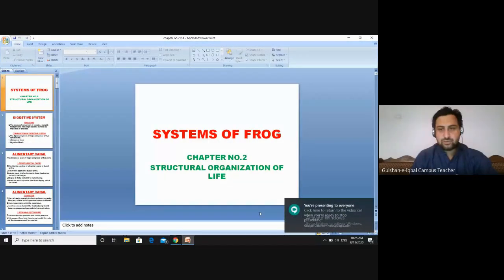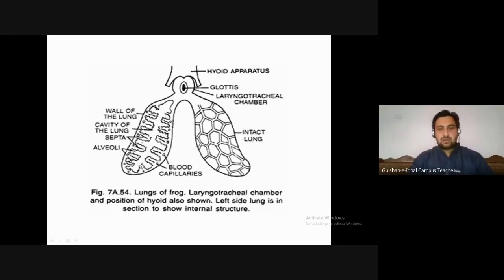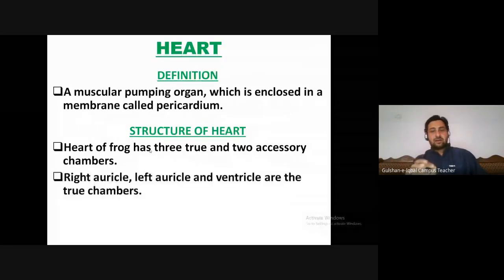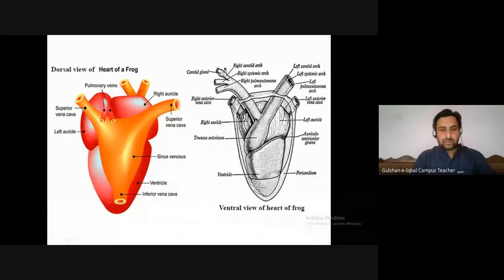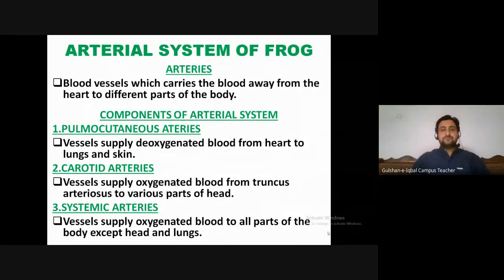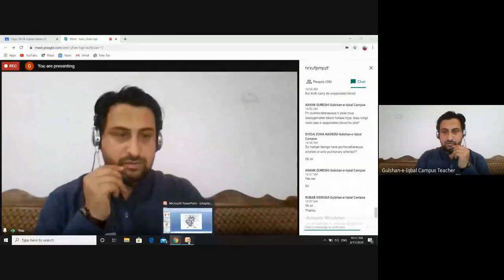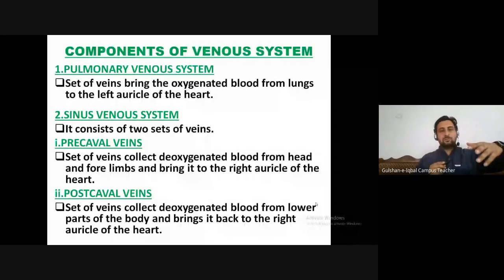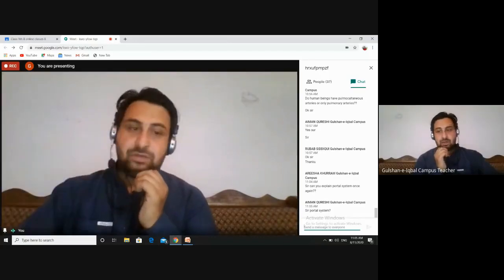Biology Online Lecture Chapter-2 | Systems of Frog | P-2